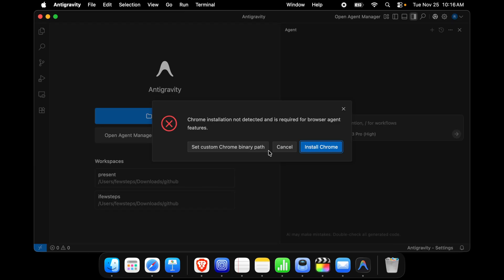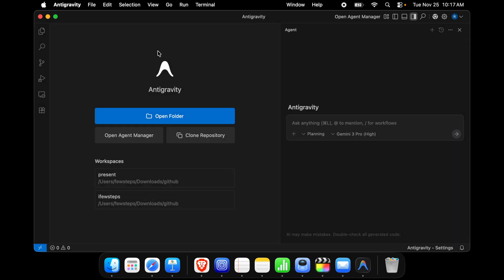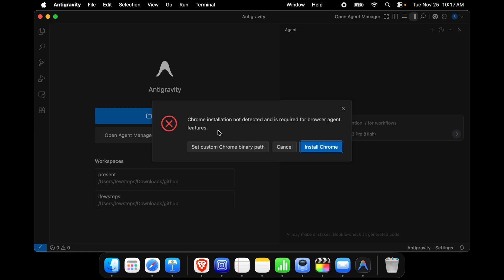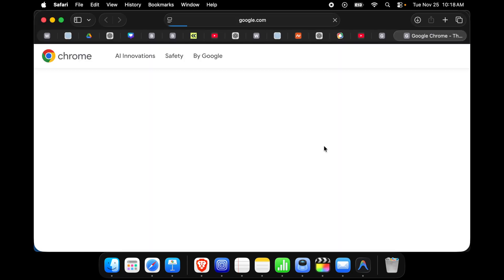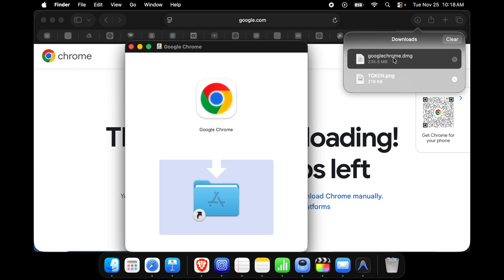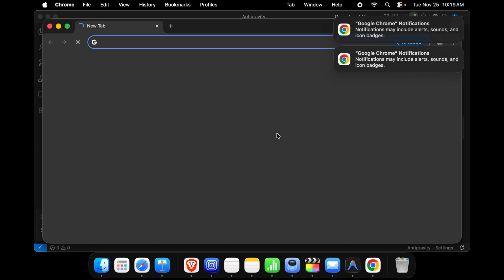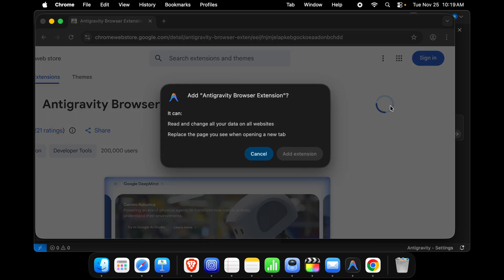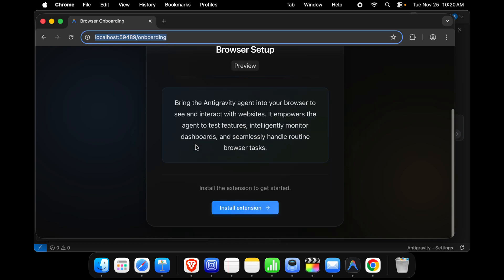Fix Chrome Installation Not Detected for Google Antigravity | Browser Agent Features Solution